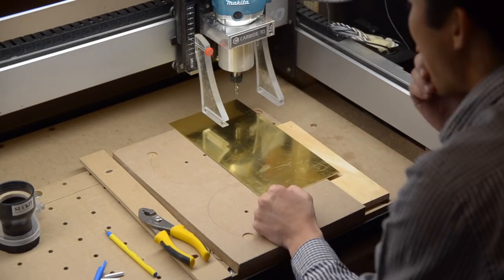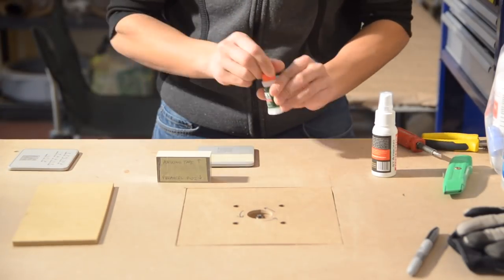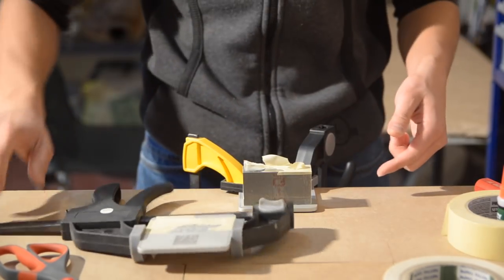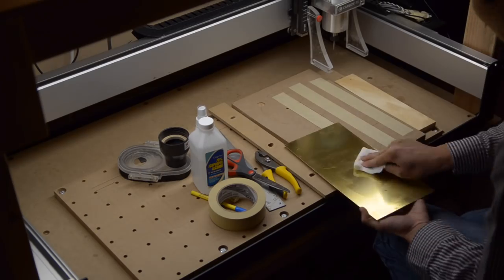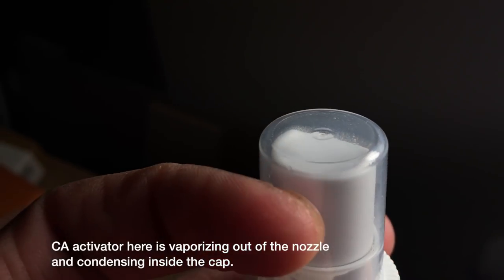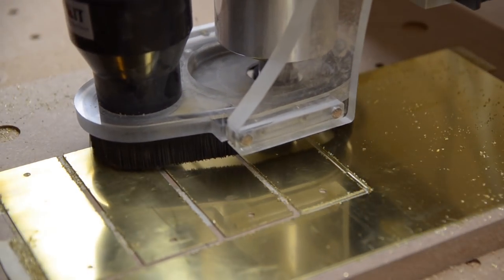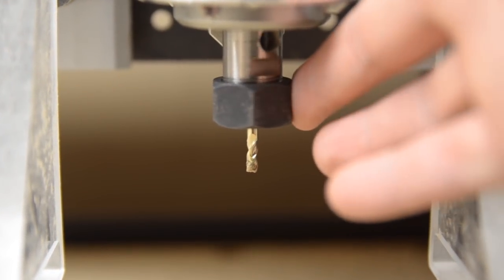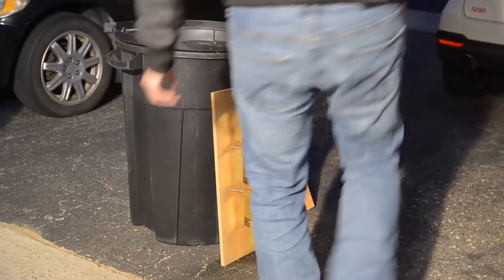Making Brass Nameplates w/ Masking Tape Workholding - CNC Project #111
As part of a larger project, I needed to fabricate some brass nameplates that would go on a plaque. Since this meant fixturing sheet stock to my CNC, I thought I would take the opportunity to try out the use of masking tape and CA glue for workholding.

Materials shown:
Brass Sheets, 1/32"
CA Accelerator
Brass Polish
Brass Lacquer

The drag engraving bit I used is no longer available. Unfortunately, having not tested any others first hand, I don't have any recommendations at this time.

Note: In my pseudo-scientific test of ultimate strength of tapes, there is theoretically a measurable difference in the force perceived on each side of the block. The tape that's pulling up has to drag along the extra weight of the block (about 150 grams), which I assumed was within the margin of error.